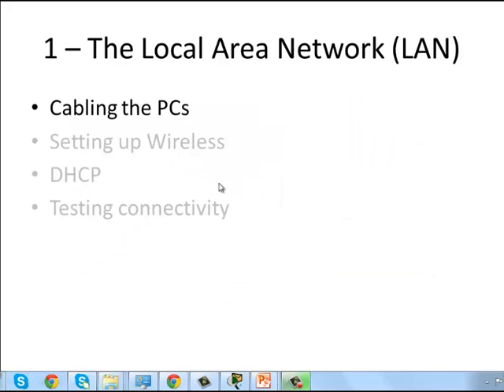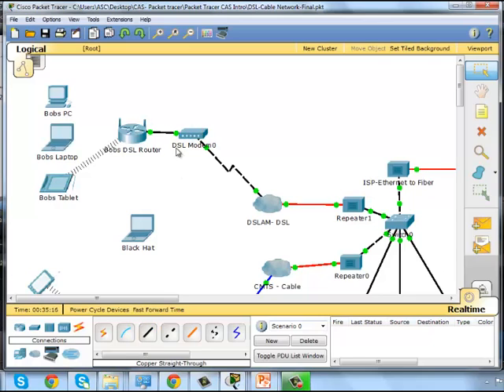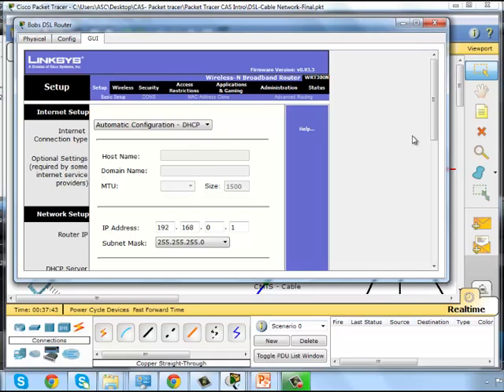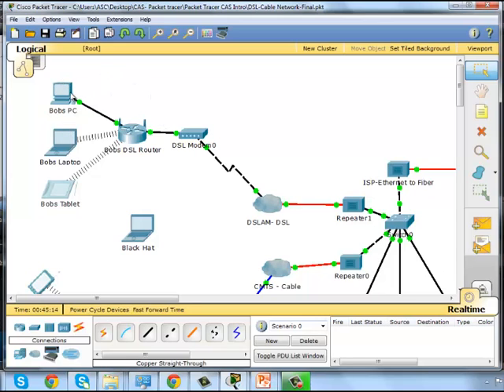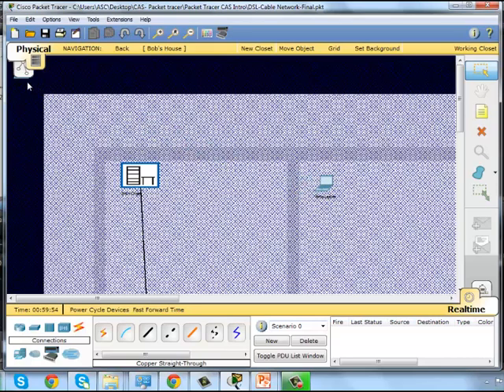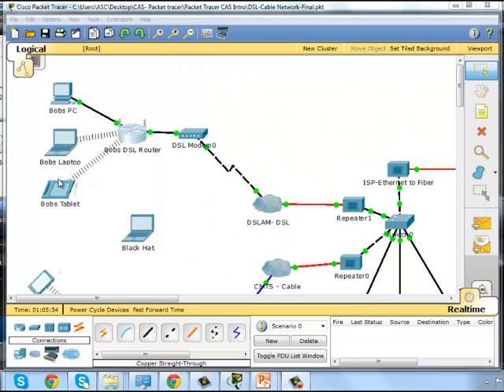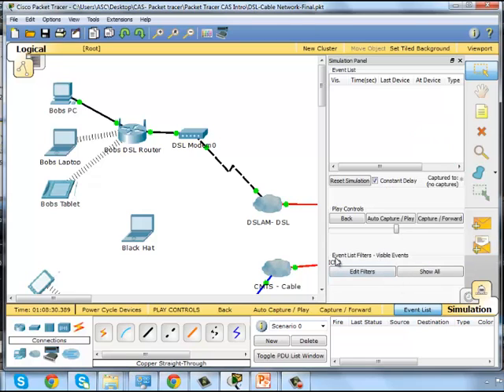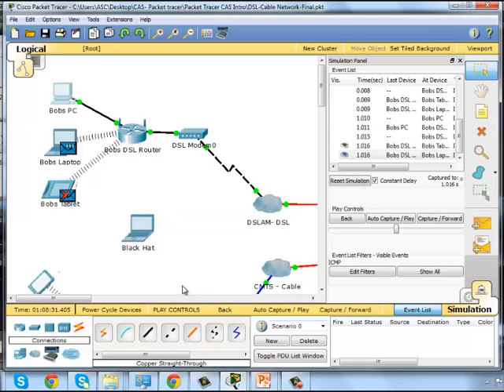1 - Setting up the Local LANs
A video showing how in packet tracer we can set up a LAN, cable and configure it and set up wireless security.  The video looks at DHCP and how we can test connectivity.
It also explores the physical and logical topologies.